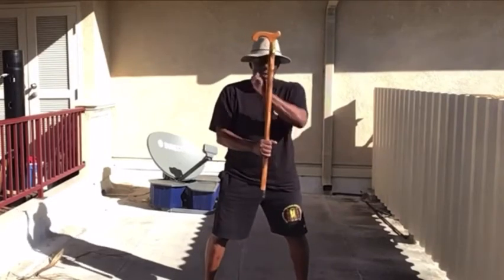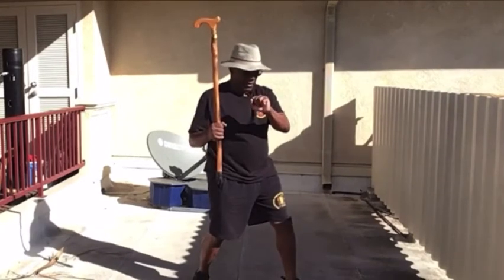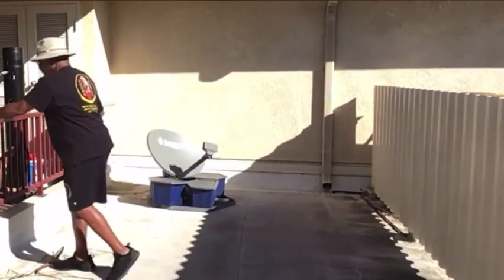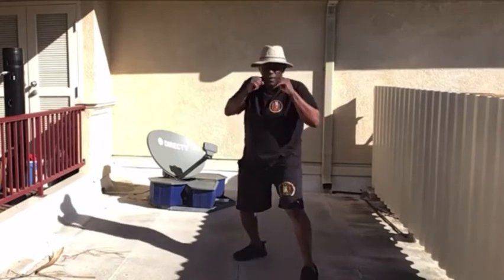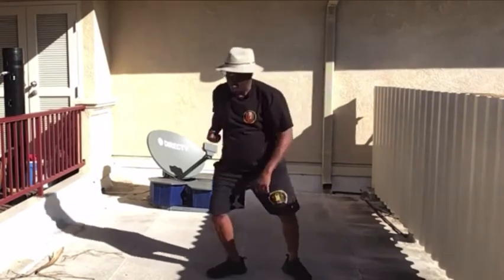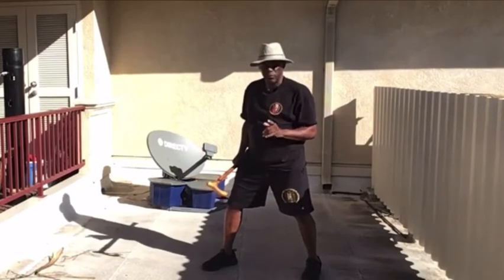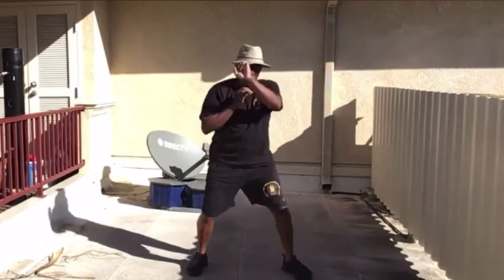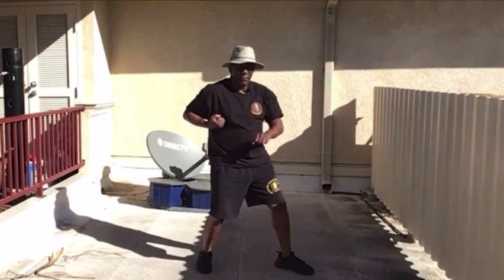TWC Centerline Lop Sao